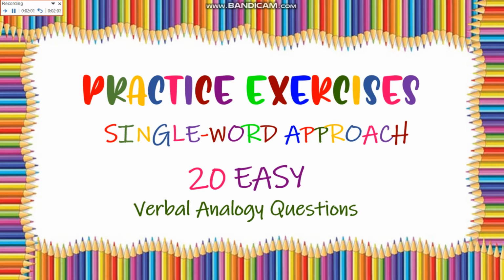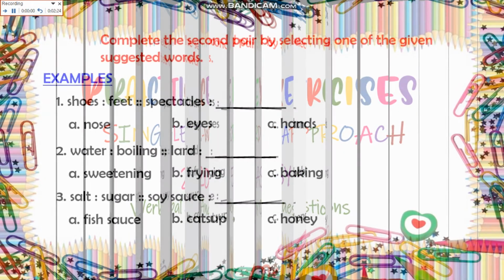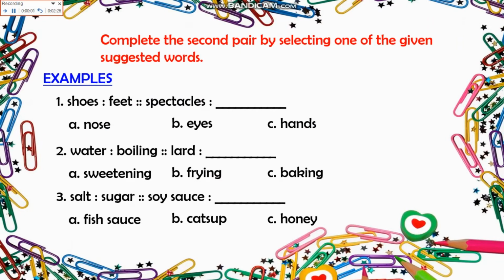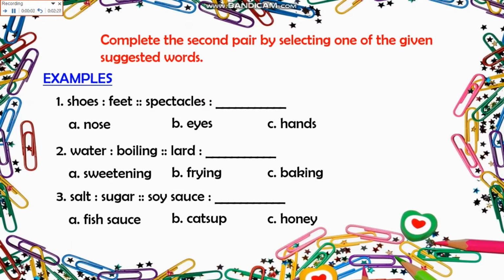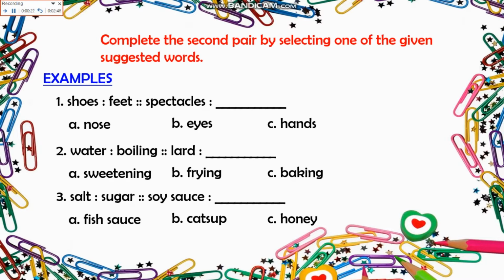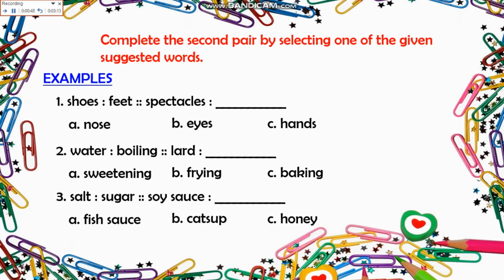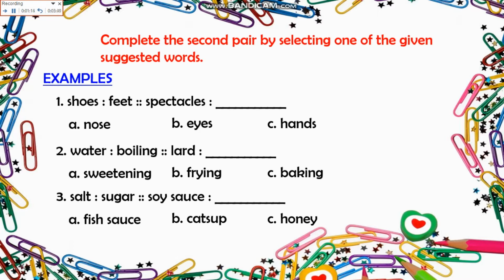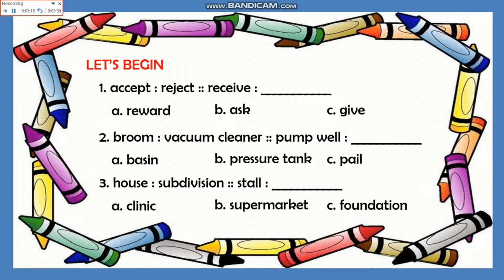20 EASY VERBAL ANALOGY QUESTIONS (Single-Word Approach) | DREAM ACADEMIE TUTOR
This presentation is the first of three sets of Verbal Analogy Questions (Single-Word Approach) for practice.  This is the Easy set.  You may answer the items many times for mastery and speed.  Let me join you in your journey to success!

Allow us to join you in your journey to success!